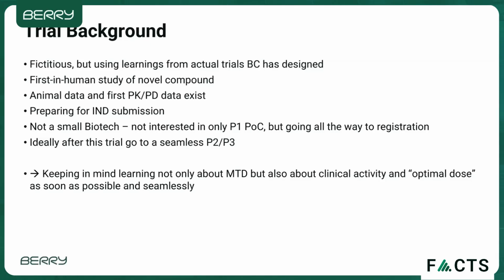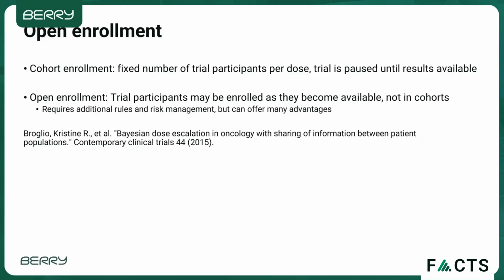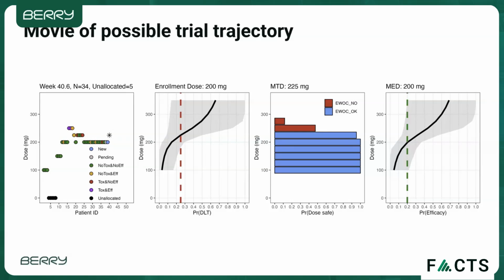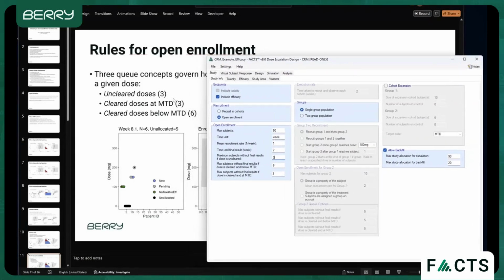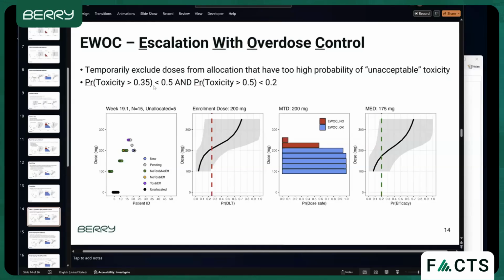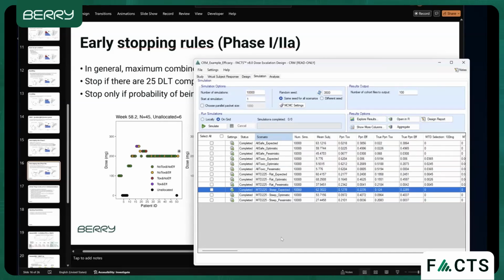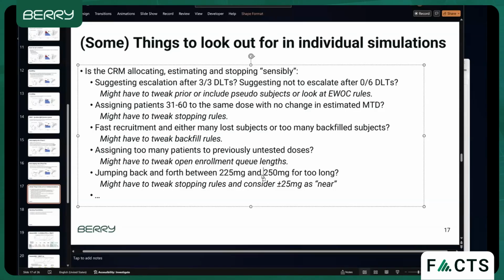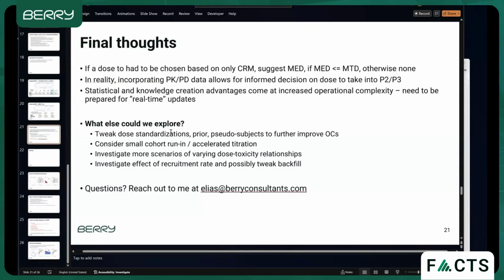Simulation Guided Trial Design: Designing an Advanced Phase I Dose Escalation Trial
In this webinar that is a part of our 2025 Simulation Guided Trial Design series, Elias Meyer designs an advanced Phase I trial that includes open enrollment, backfilling, and targeting efficacy as well as toxicity.